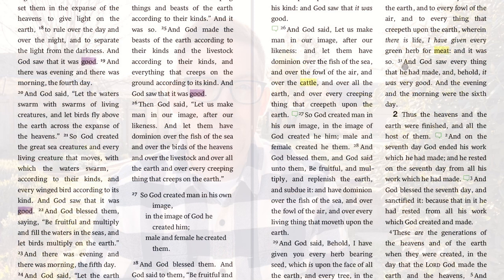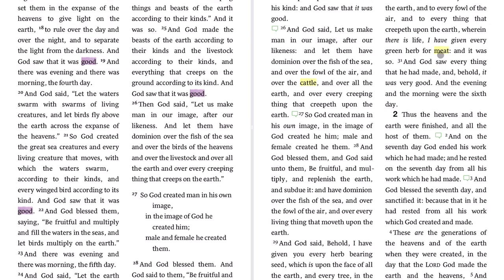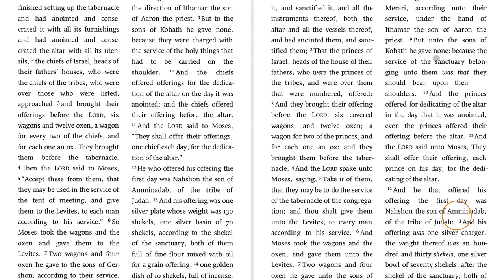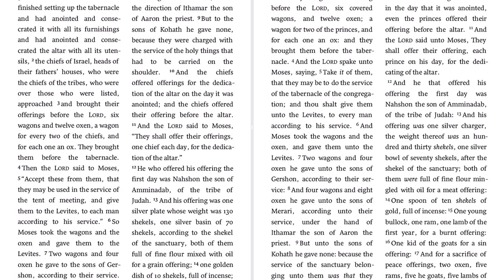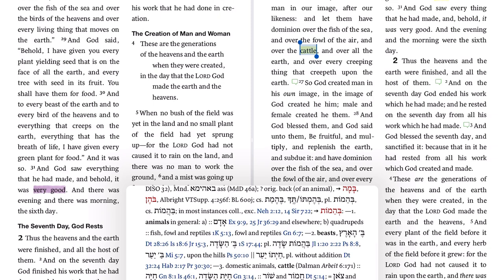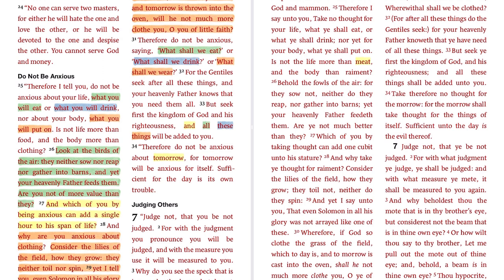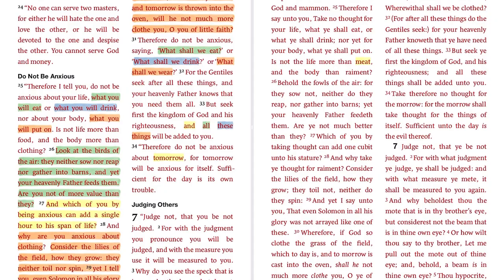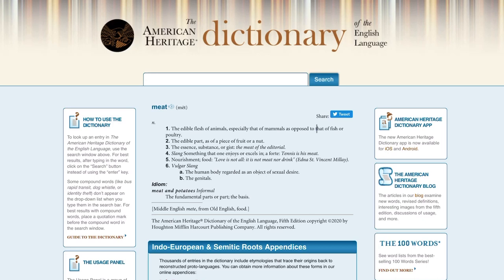"Cattle" and "Meat" Mean Something Different in the KJV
J. C. Ryle wrote in 1880:

“The word ‘meat’ [in John 21:5] is a striking example of the change which comes over the meaning of English words in the course of time. It means literally ‘anything eatable.’ Two centuries ago the word ‘meat’ was a translation no Englishman would misunderstand. Now…it is a word confined entirely to ‘flesh.’ No translations can ever be perfect. All require occasional reverent revision.”

Expository Thoughts on John, vol. 3 (New York: Robert Carter & Brothers, 1880), 433.